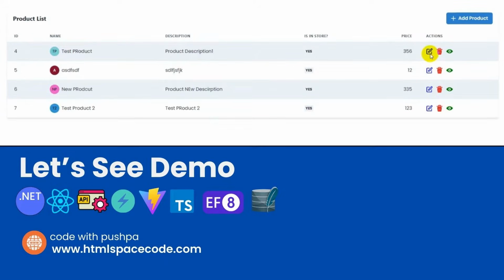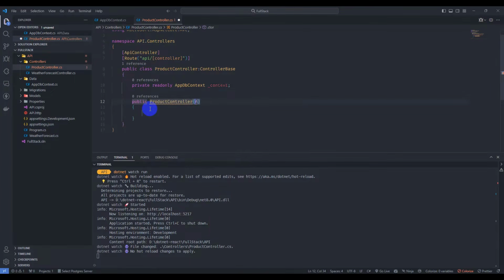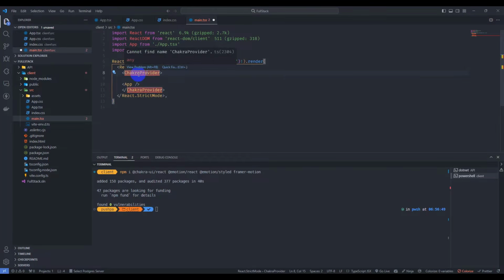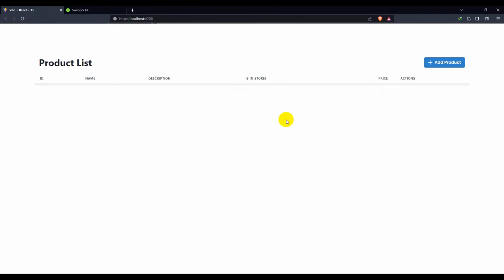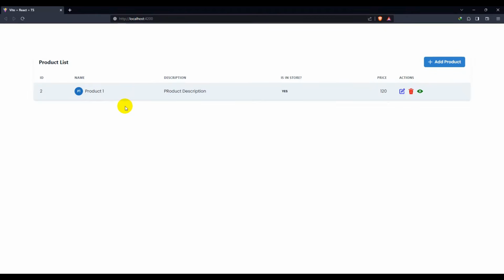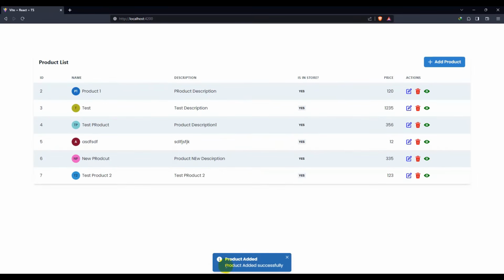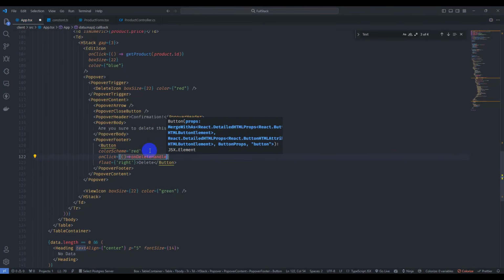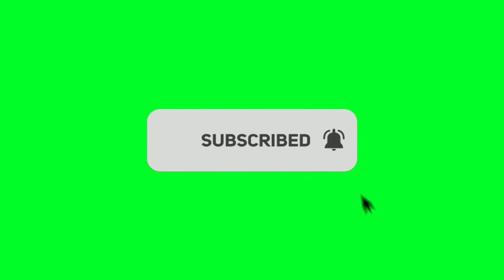ASP.NET Core Web API & React: Full-Stack CRUD Mastery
Dive into the world of full-stack development with our comprehensive tutorial on building a CRUD (Create, Read, Update, Delete) application. In this step-by-step guide, we explore the powerful combination of .NET 8 Web API, React 18, Chakra UI, and Axios to create a modern and efficient product crud app.

Learn how to seamlessly integrate the backend functionality using .NET 8 Web API to handle data operations, and discover the art of crafting responsive and dynamic user interfaces with React 18. Enhance the visual appeal and user experience using the Chakra UI library, and ensure smooth communication between the frontend and backend with Axios.
This tutorial provides a hands-on approach to mastering key technologies. Follow along as we guide you through each stage, from project setup to implementation, and empower you to build a robust and user-friendly  CRUD application. ASP.NET Core Web API & React: Full-Stack CRUD Mastery

Chapters
0:00  Demo  App
1:34 Prerequisites for this course
1:42 Create .NET Web Api With Controllers
2:33 Install Nuget Packages
3:37 Create AppDbContext Class
4:27 Register SqlServer Db ConnectionStrings in program.cs
5:20 Define ConnectionStrings in appsettings.json for SQLSERVER
6:20 Create Product Model Class
7:41 Configure DbSet for database table
7:58 Create Initial Migrations
8:38  Update Database with vs code command
9:22 Install SQLServer Vs Code Extension
10:16 Create Product Controller
11:30 Implement HTTP get method for return list of products
12:28 Test Get List of product HTTP get method
12:44 Create HTTP POST Method for create product
14:18 Test HTTP POST method in swagger
15:00 View Inserted Data in sqlserver through vs code extension
15:20 Implement HTTP Get Method for return single product by their id
16:25 Test Get Single Product By their id from swagger
16:50 Implement HttpPut Method for update product
18:20 Test HttpPut Method from swagger
18:55 Implement HttpDelete Method to delete product by their id
20:20 Test In Swagger HttpDelete Method
21:00 Create React With Vite
22:00 Install Chakra UI react for styling our app
22:34 Wrap component with Chakra Provider
22:48 Install poppins font from google fonts
23:22 Define custom port in vite config
23:44 Design Homepage table for showing list of products
26:02 Install Chakra UI Icons
28:40 Install Axios for fetching data
29:06 Fetch Data From .net web api using axios react
30:26 Define type Product Interface in typescript react
32:35 Iterate Array in react
33:37 Enable Cors In .net 8 web api
36:10 Display Chakra Ui Avatar
37:41 Display Chakra Ui Loading Skeleton When fetching Data
45:18 Implement Create Product In React Axios With Chakra UI Modal
48:10 Create Product Form In react
56:21 Edit product with axios react
56:32 Define State in react for store single product fetch from .net web api
56:44 Fetch Single product from react with axios
1:05:22 Delete product from client react with axios
1:05:40 Display Chakra ui popover for confirmation dialog
1:08:25 Display toast message after successfully deleted product
1:10:10 Implement View Detail In from react with axios fetch single product from .net 8 web api
1:10:38 Use Chakra Ui Drawer to show product detail
1:11:11 Define Props Types for View Detail product and drawer
1:13:21 Open Drawer from parent component